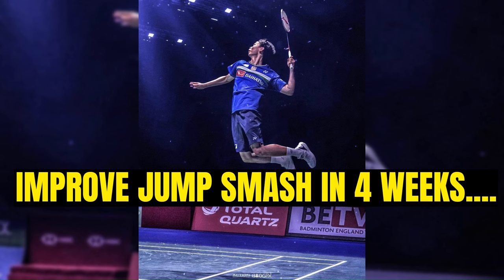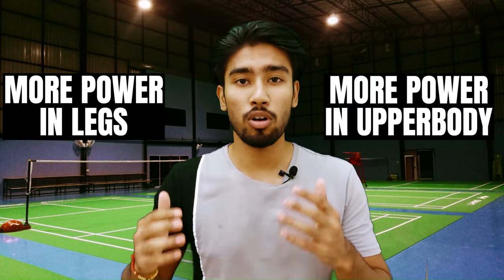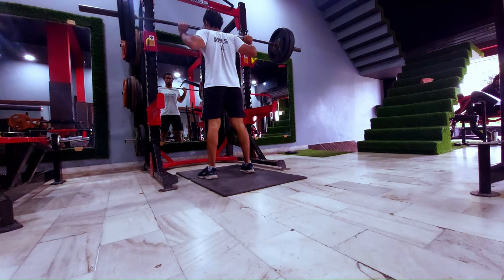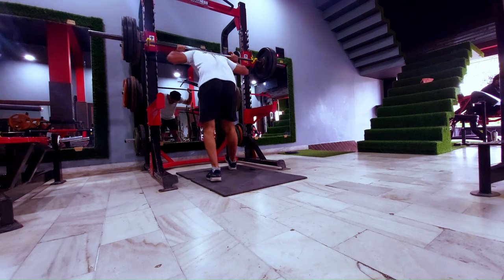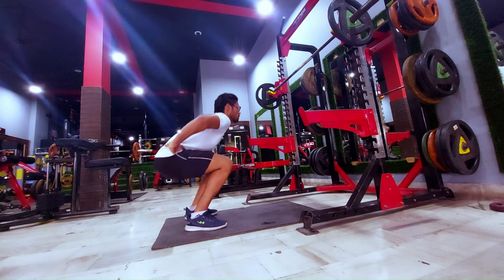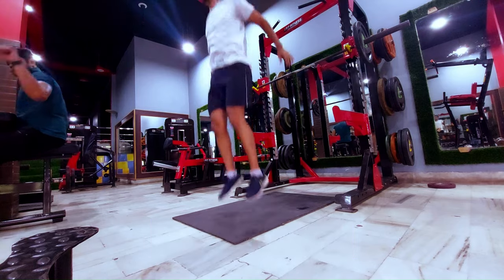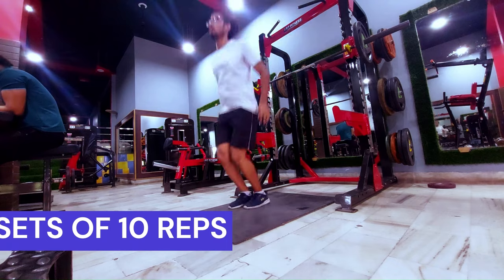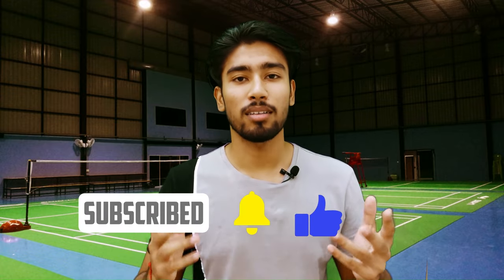Improve Your Jump Smash in 4 WEEKS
This video will be focused on how to improve your vertical force which will help you to generate more power in your Smash the workout is about the explosiveness improved by some resistance based exercises and some